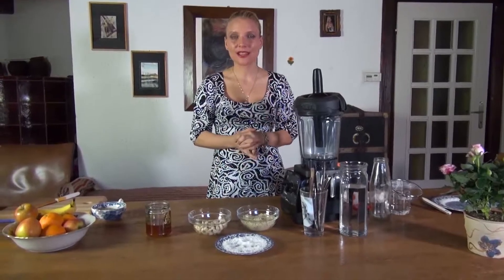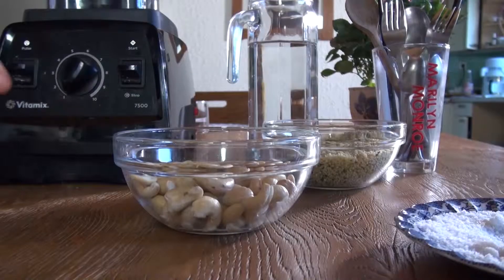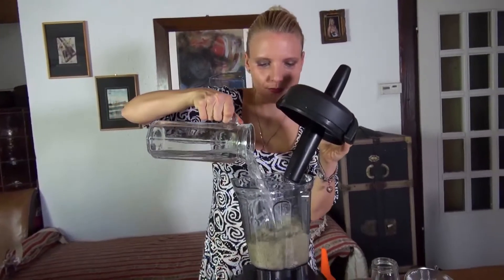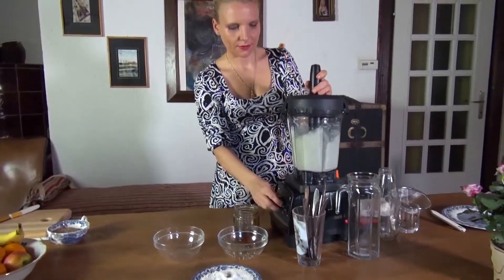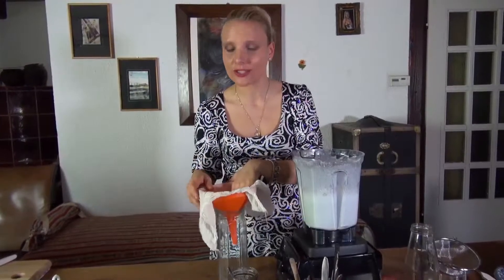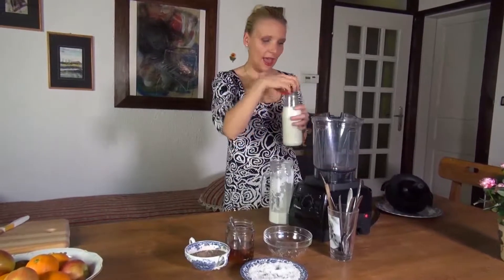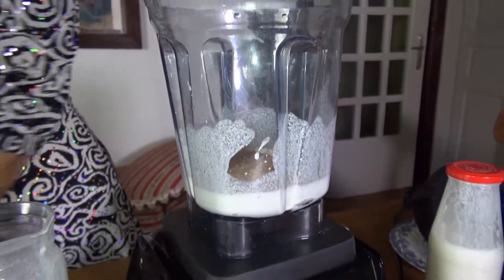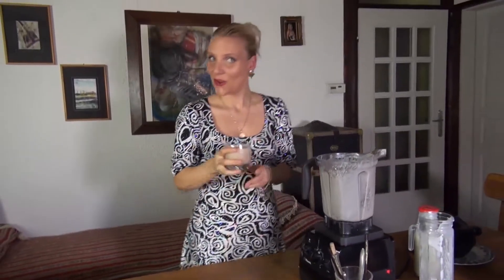NFHL How to make protein rich raw milk and children favorite; Chocolate milk.